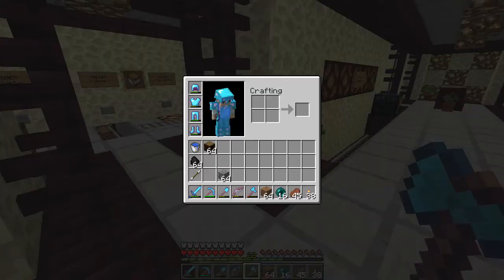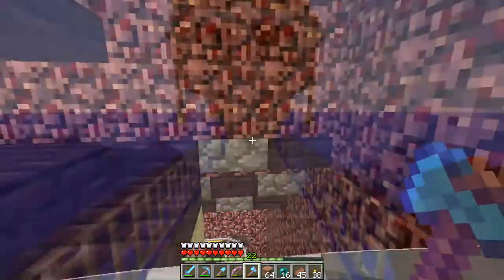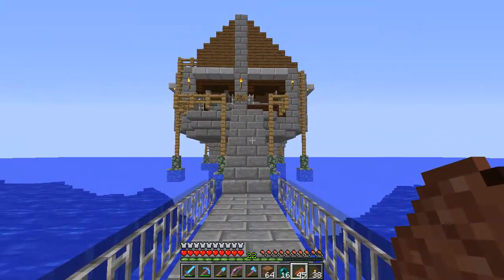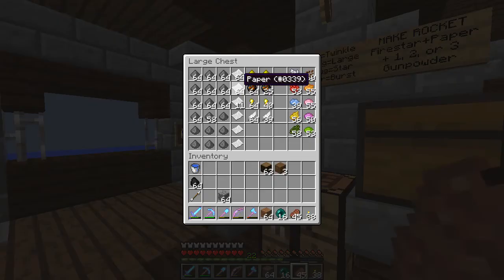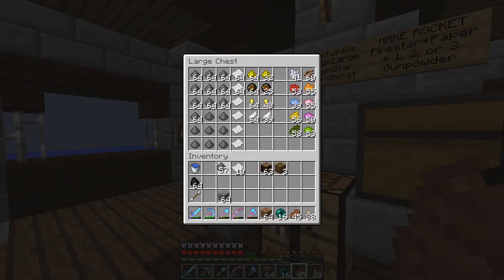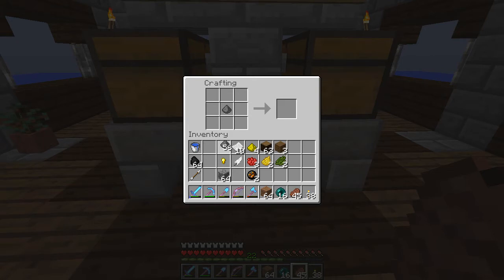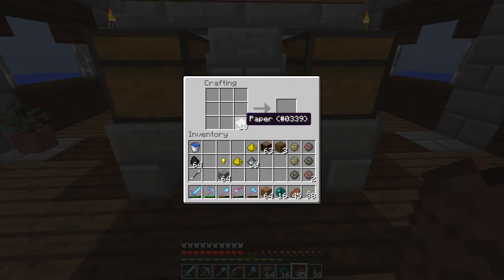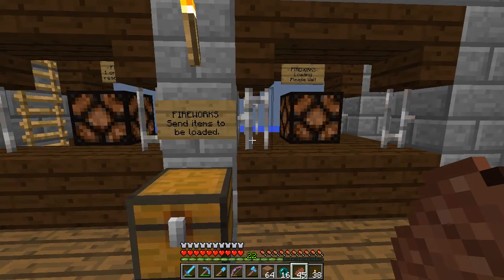Server HOWTOs E17: HOWTO Use the Fireworks Hut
In this episode, I show how to use the fireworks hut.

~ Credits ~

ISRC: USUAN1200089

This is a private whitelisted server. We are currently not accepting applications.